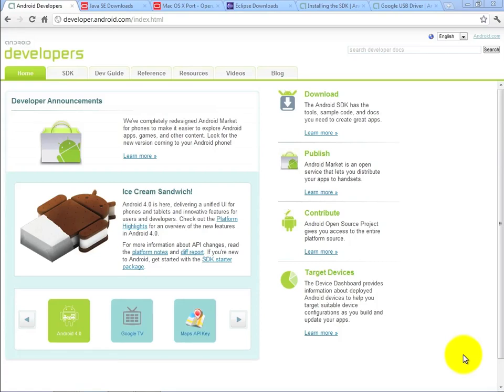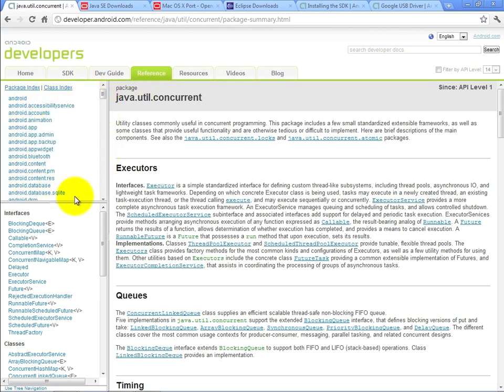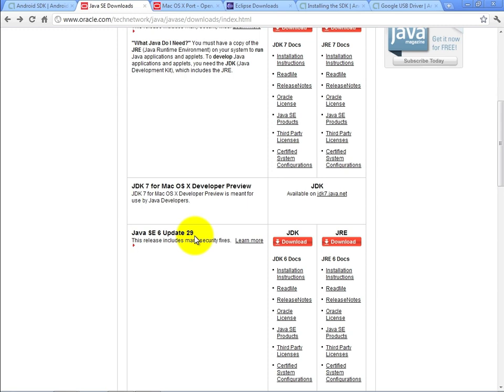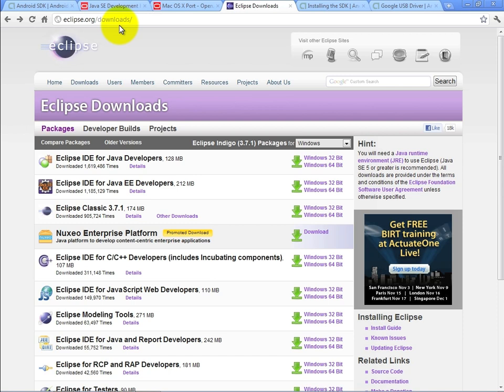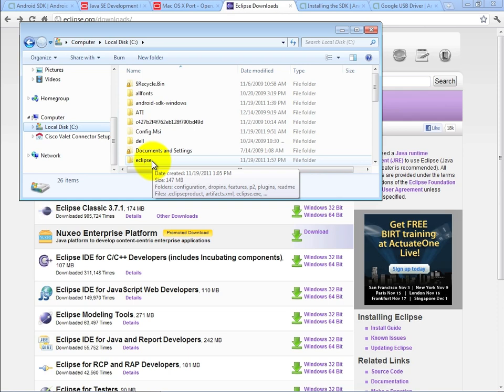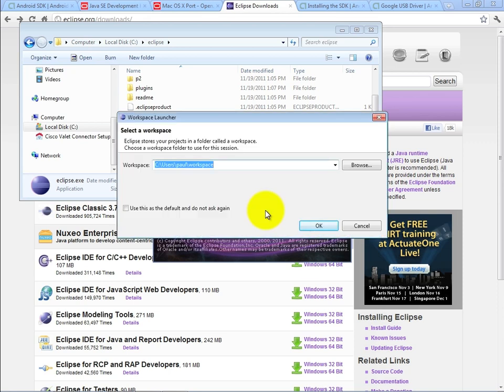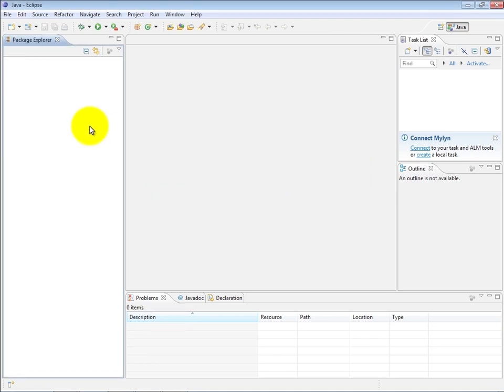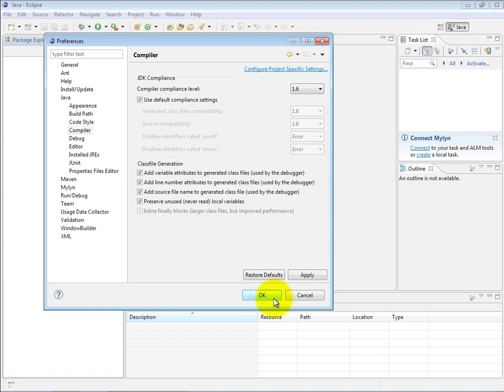lesson01 01 Installing the Java SE 6 Development Kit and the Ec